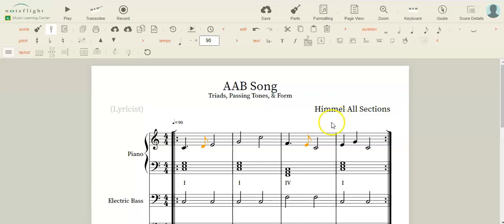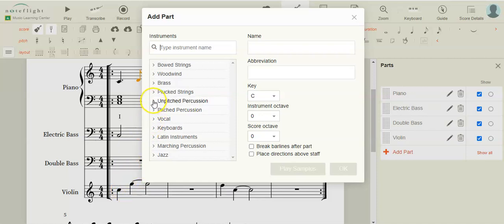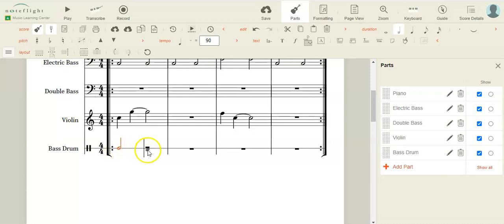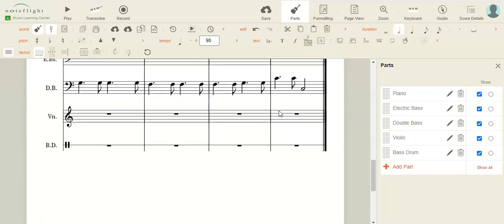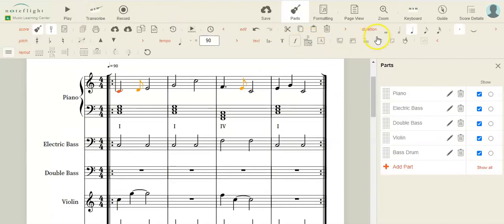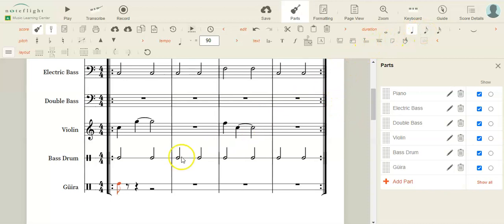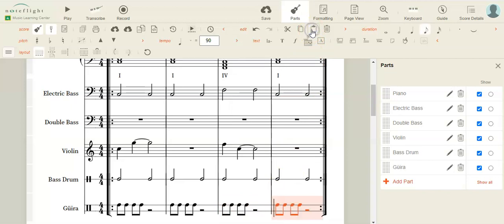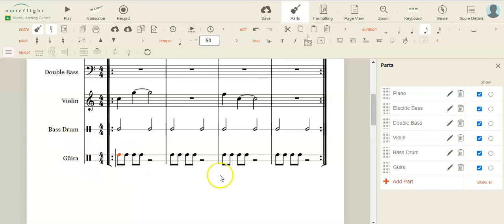How to Add Percussion in Noteflight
Learn How to add a simple percussion instrument to your Noteflight Score.